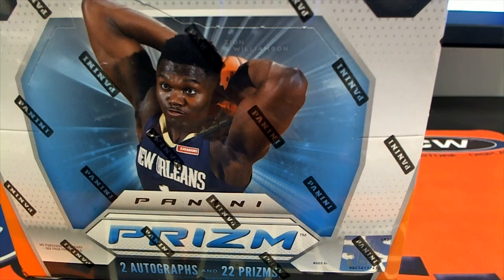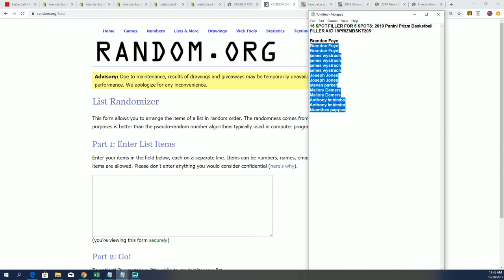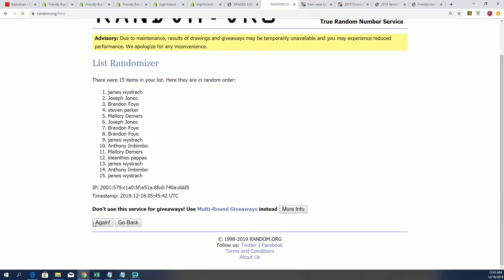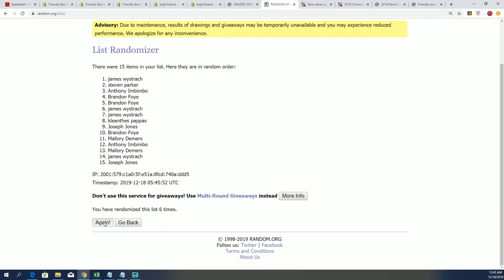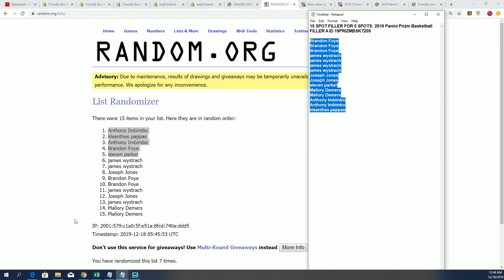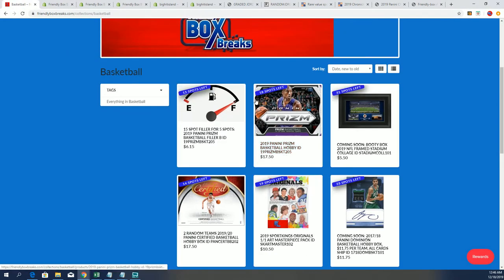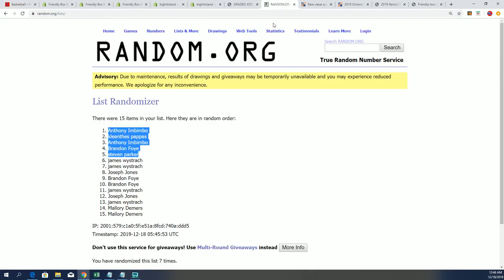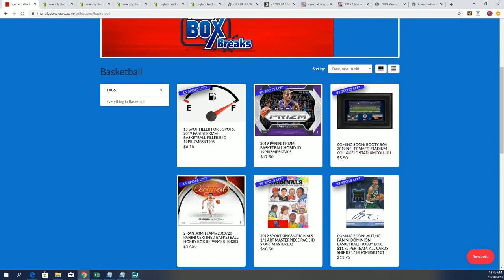2019 Panini Prizm Basketball FILLER A ID 19PRIZMBSKT205